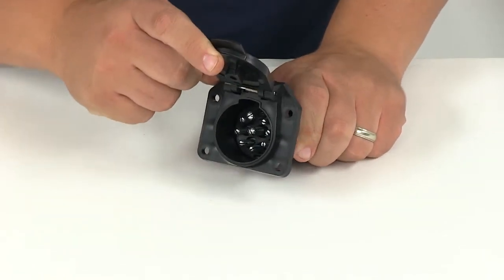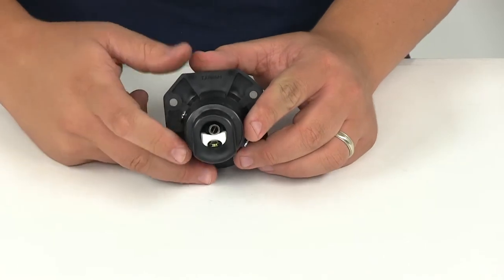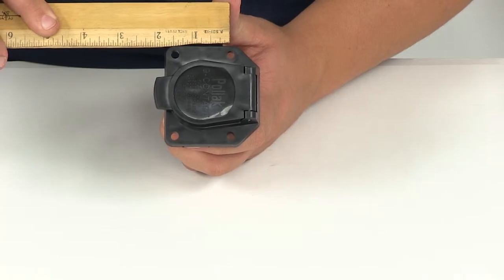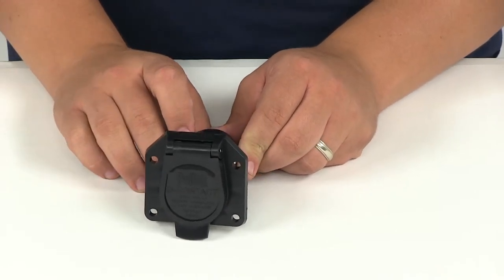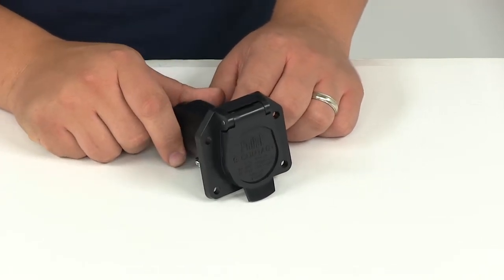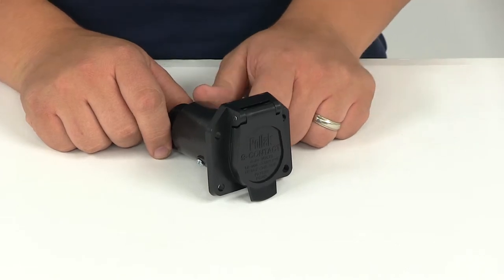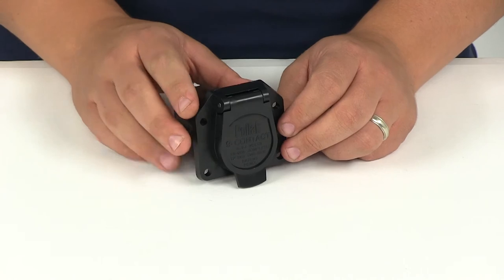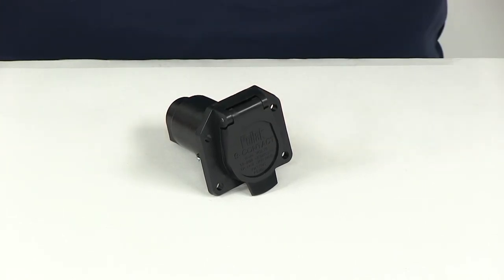etrailer | Ultimate Overview of the Pollak 9-Pole, Round Pin Trailer Socket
today we'll be reviewing part number PK12907. This is the Pollak 9-pole round pin trailer socket. The heavy duty 9-pole plug connects the tow vehicle to a semi-trailer. It's got the round floating pins. It's going to ensure minimum voltage drop. These terminals are designed for two 8-gauge wires, two 12-gauge wires, and five 14-gauge wires.

It's also going to promote easy alignment and provide the most positive contact. You can see back here that we have this spring-loaded contact so it's going to be completely field serviceable for easy repairs. It's just got hat set screw that you can tighten or loosen up. Comes in a black plastic housing with the mounting holes. Those mounting holes, measuring this distance center on center are going to be separated by an inch and a half.

Measuring this way center on center is going to be two and a quarter. The wire configuration for the color circuit and recommended wire gauge: Your white wire is going to be a white wire with 8-gauge. Blue is for electric brakes, 12-gauge. Green is tail light, license, and running lights, 14-gauge. Black is for battery charge; we recommend 8-guage. Red is going to be for stop and left hand turn signal.

Brown is going to be for stop and right-hand turn signal. Yellow is going to be for back-up, ground, auxiliary, or circuit. For all of those we recommend 14-gauge. Grey is going to be for an auxiliary circuit; we recommend 12-gauge. Orange is for a refer tag or stop and we're going to recommend 14-gauge for that.

You can also see here that the housing has nice spring-loaded lid so it's going to provide great protection from the elements which is going to protect our connection points here on the inside of our 9-pole plug. That's going to do it for today's review of part number PK12907. This is the Pollak 9-pole round pin trailer socket. .